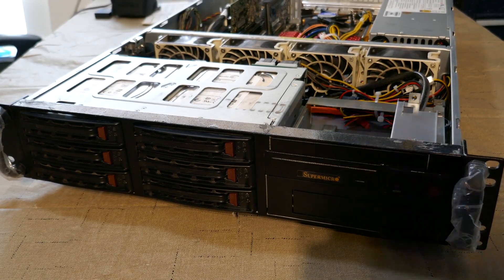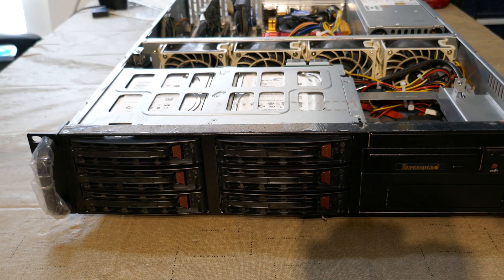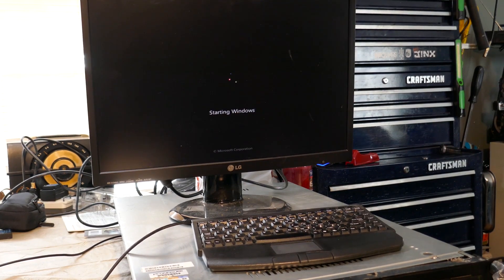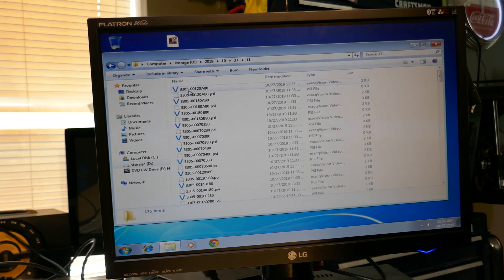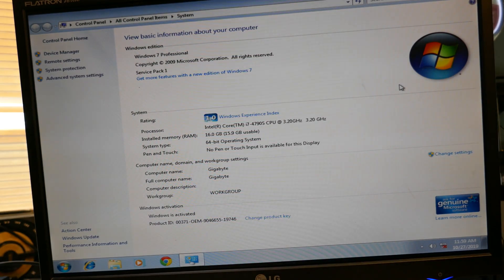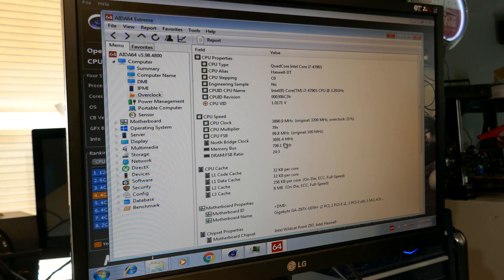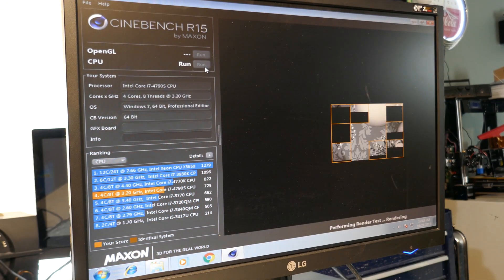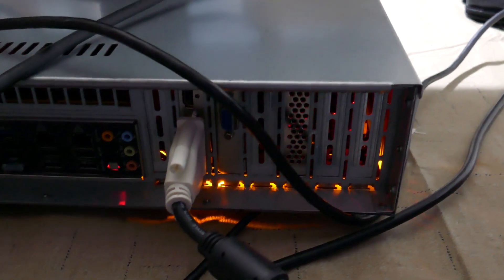Lets boot the Server!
Booting up the server. Lets see what this was being used for.